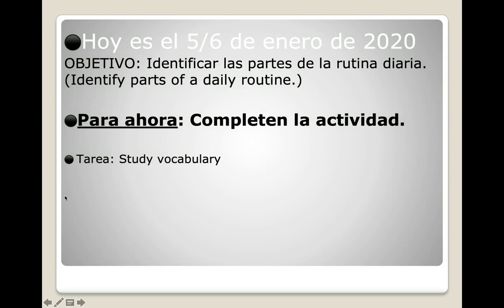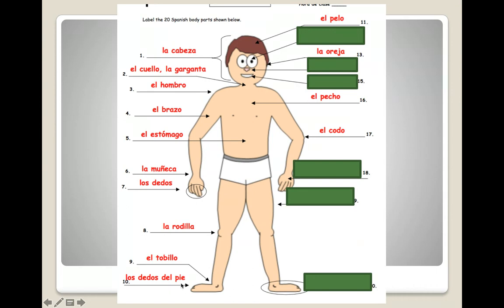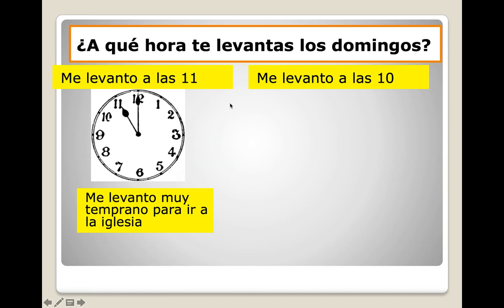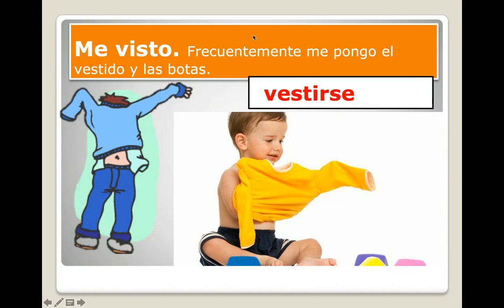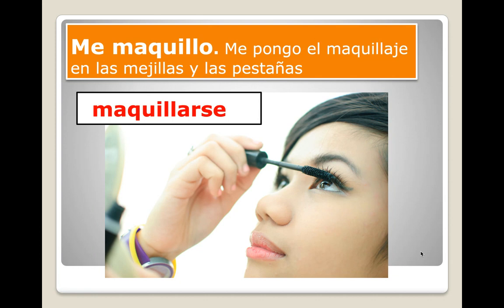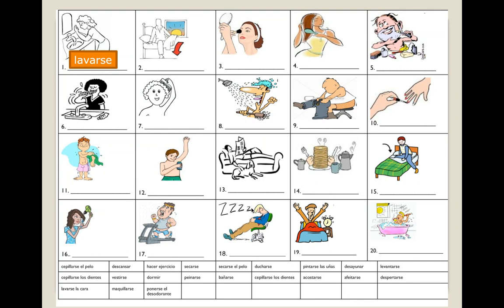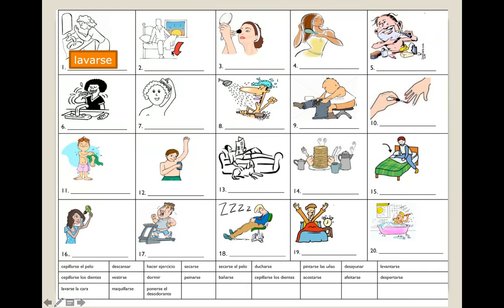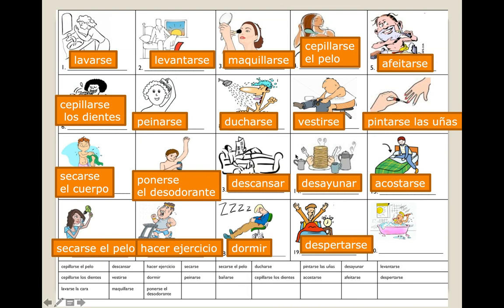2A los verbos